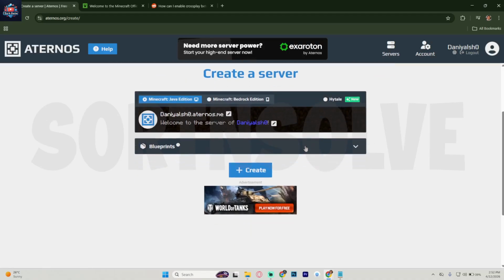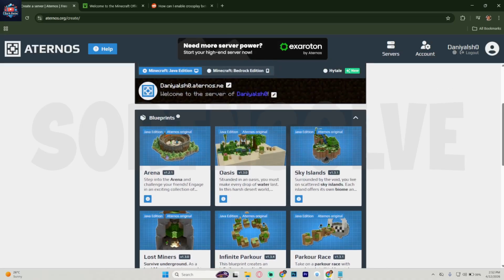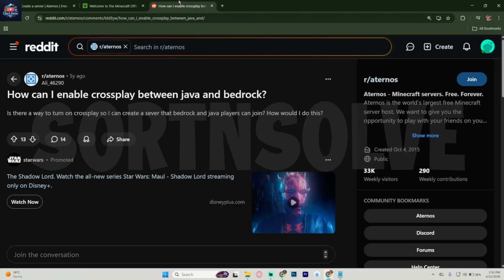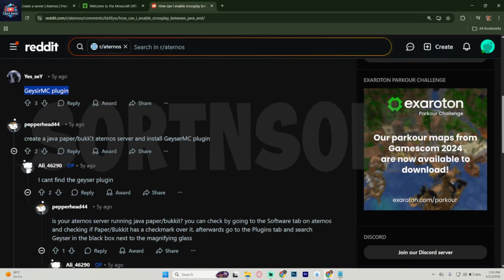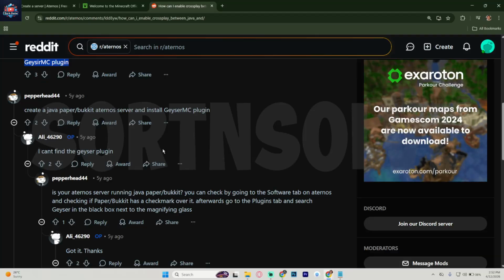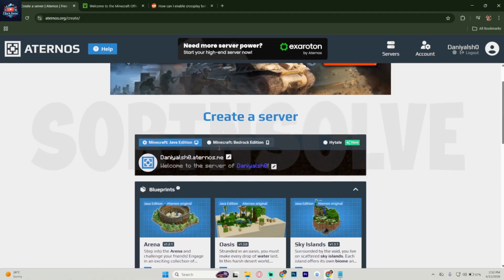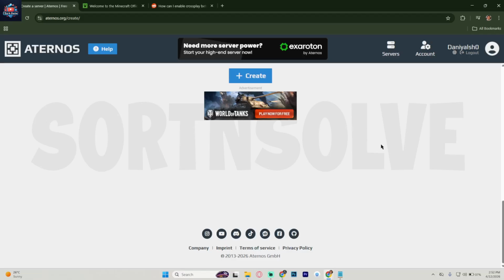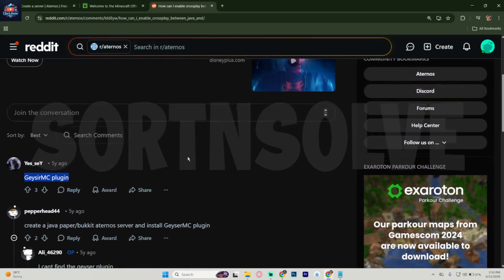How To Make A Java-Bedrock Crossplay Aternos Server - Easy Guide